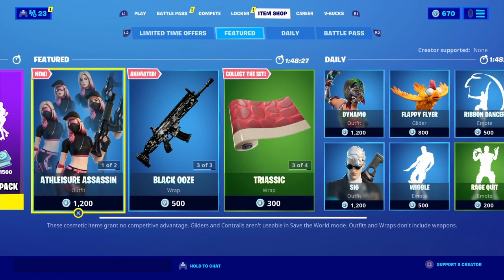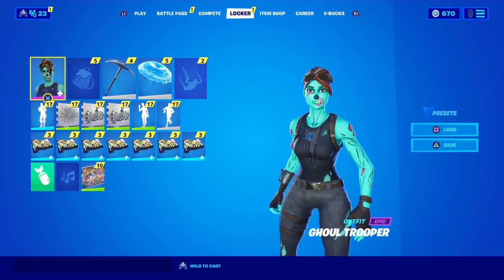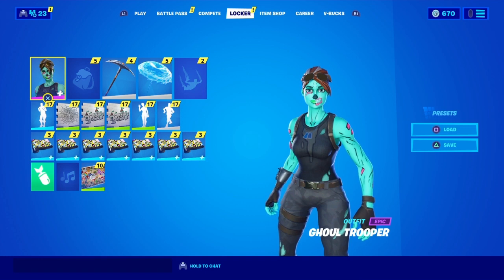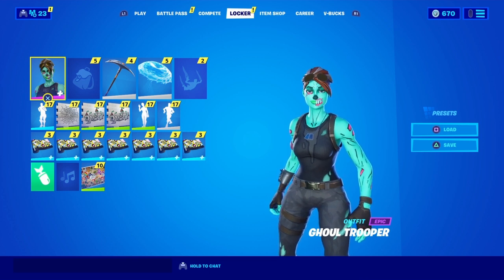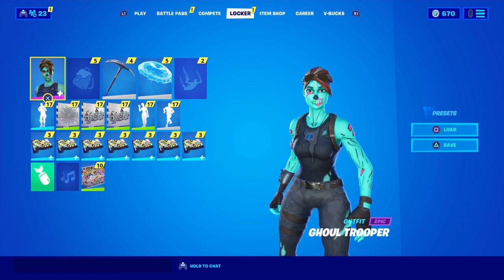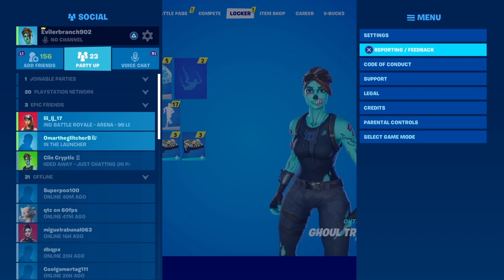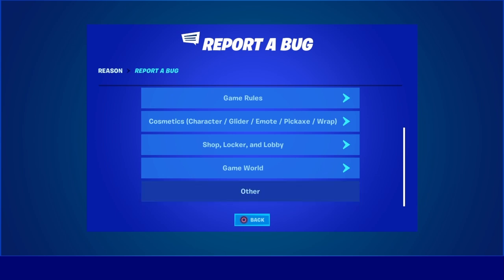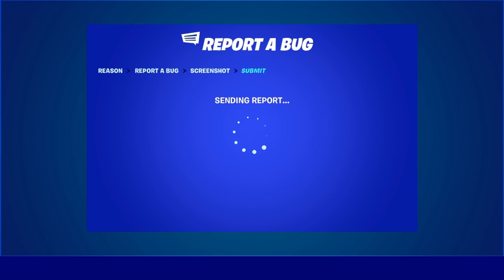How To Get Season 4 Battle Pass & Tier 100 For FREE Now In Fortnite! (Chapter 2)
What’s up guys in this Fortnite battle royale video in Fortnite Chapter 2 season 4 and Fortnite season 4 chapter 2 I show you on ps4 Xbox one Xbox 1 pc Nintendo Switch & and . Mobile iOS & Android And Fortnite in Fortnite battle royale of Battle royale in Fortnite season 4 and Season 4 Fortnite is Season 4 as part of Chapter 2 Battle pass that’s New Season 4 chapter 2 And Chapter 2 season 4 has a way on How to get season 4 battle pass for free glitch and How to get the season 4 battle pass for free is Fortnite glitches season 4 chapter 2 and Free battle pass season 14 is How to get free v bucks season 4 Fortnite And Season 4 Glitches bosses mythic weapons authority cards and How to level up fast in Fortnite with Xp glitch Fortnite and How to get level 100 in Fortnite or How to get Tier 100 in Fortnite And Tier 100 Fortnite skin is cool and Iron man skin Fortnite is cool. Some cool YouTubers that post videos like mine are home if games home of games 2 tiko friendky nachine mrtop5 voidz ninja prestonplayz alia ali a ali-a tfue fresh lazarbeam Lachlan mrbeast gaming shufflegamer shuffle gamer ZRX789 Kingalexhd zeq looserfruit And tons more even hands Fortnite channel too and battlepass Tier 100 skin has Fortnite how to tier up fast in Fortnite with New Fortnite update today and Fortnite event soon and iron man wolverine Groot female hulk she hulk mystique docker doom lady sif Spider-Man spider man spider-man Ironman are in new battle pass Fortnite and Apple skin Fortnite now available Live now. Hopefully you guys enjoyed this video! How to level up fast in Fortnite season 4 chapter 2 August 2020 is easy! Tier 100 skin Fortnite and Tier 100 Fortnite skin is best Fortnite Tier 100 skin all skins ever new! How to get Tiers fast in Fortnite glitch is easy how to level up in Fortnite fast! Max level tier glitch! Tier 1 is cool too and girl hulk and tier 100 skins Fortnite! Unlock Edit style new! Xp coins locations Fortnite season 4 chapter 2 is newer than season 3! New Fortnite challenges season 4 week 1! Nexus war galactus and Fortnite marvel Fortnite added is cool by epic games channel! Fortnite nexus war Fortnite added is new!